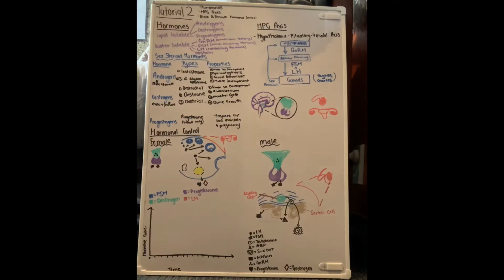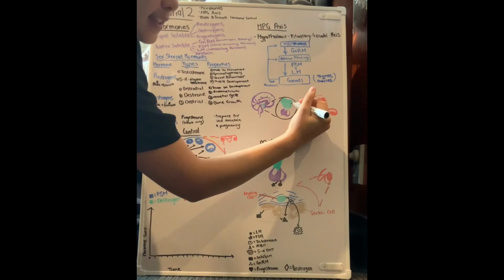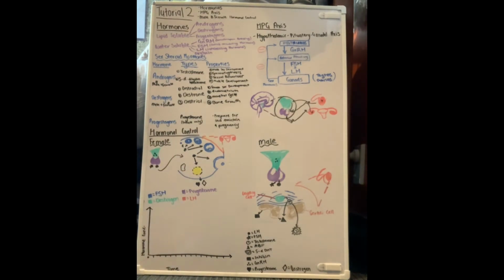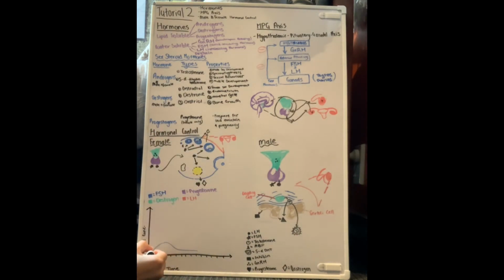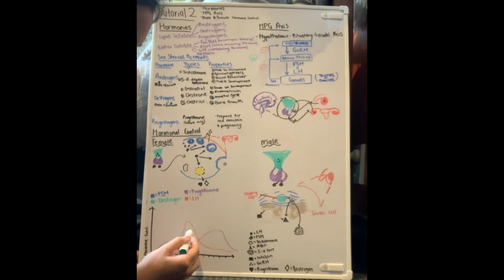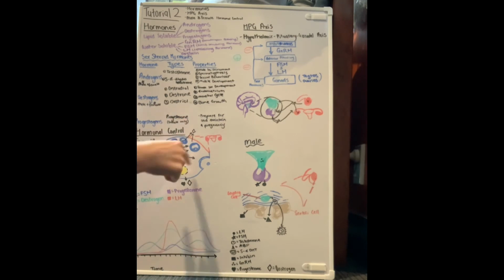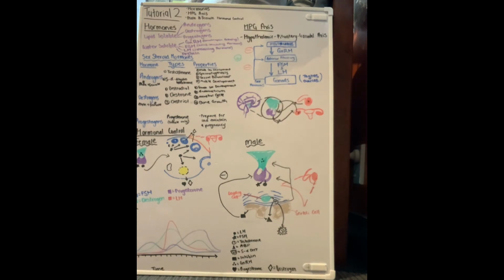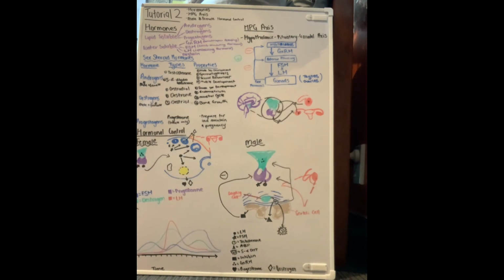Hormonal Control of Reproduction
This tutorial’s on the reproductive hormones and hormonal control of the reproductive cycle. I sped it up because I thought it sounded slow when I rewatched it, but you can slow it down if its going too fast for you.